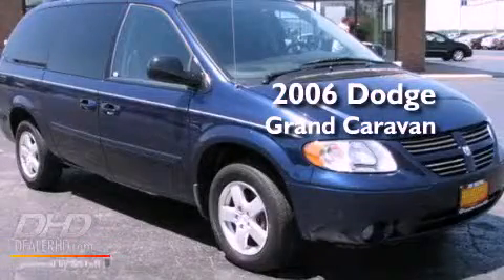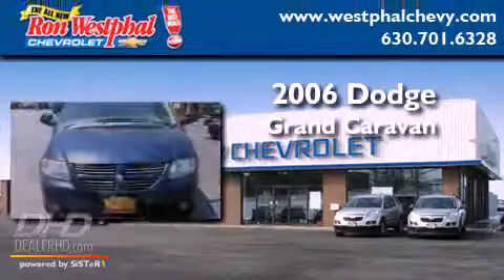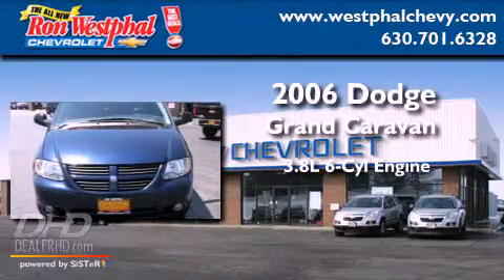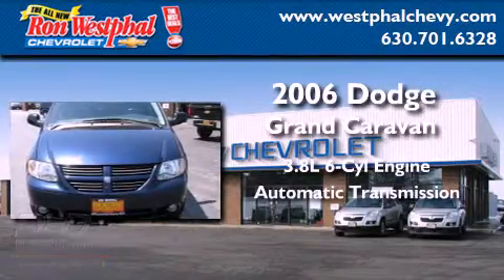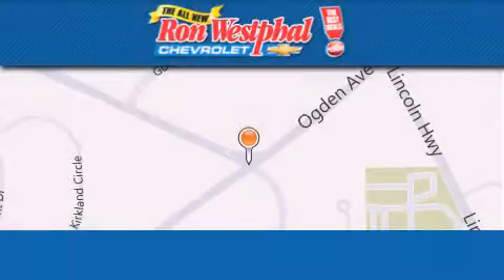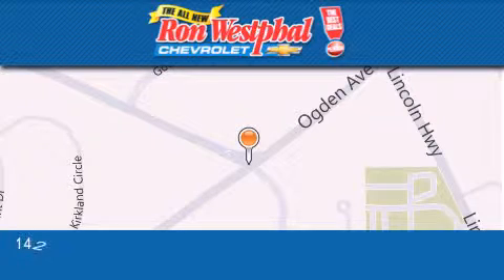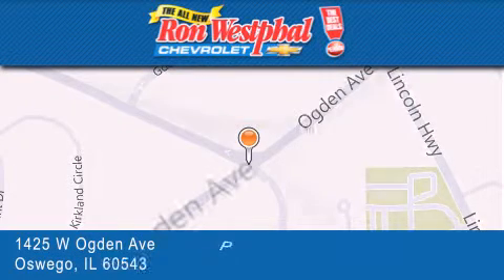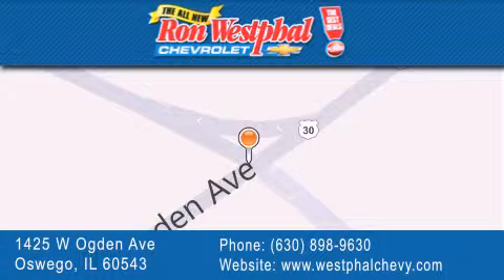2006 Dodge Grand Caravan IL Oswego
Year : 2006
 Make : Dodge
 Model : Grand Caravan
 Engine : V6 3.8 Liter
 Trans . : Automatic
 Exterior : Blue
 Miles : 107,301
 Interior : Gray
 Stock : N21396B

 1425 West Ogden Avenue
  , IL 60543

 Pre-Owned 2006 Dodge Grand Caravan  IL